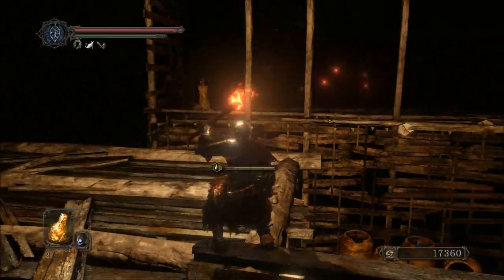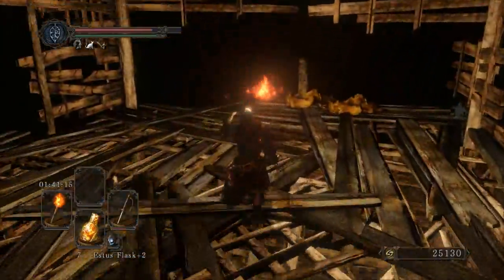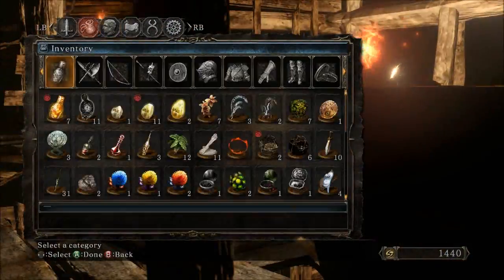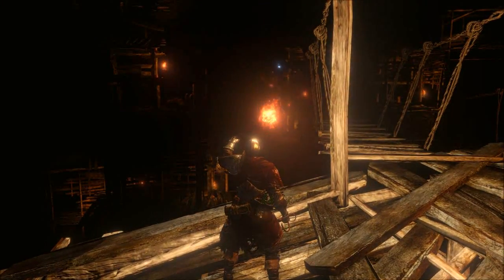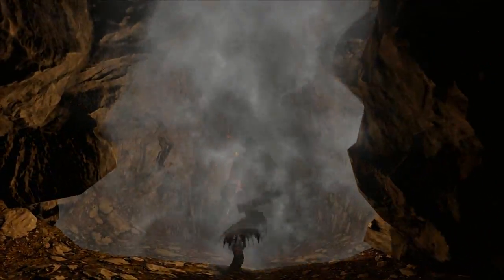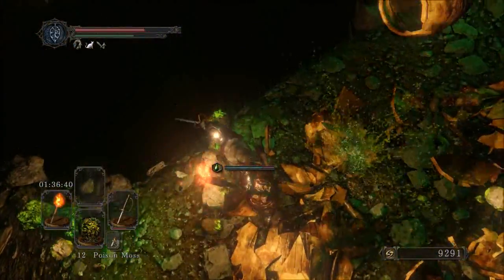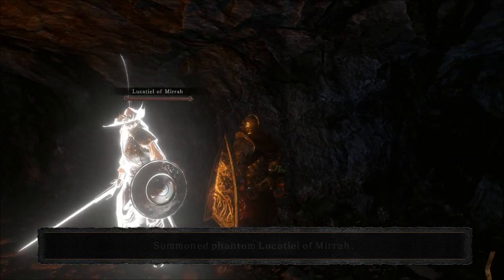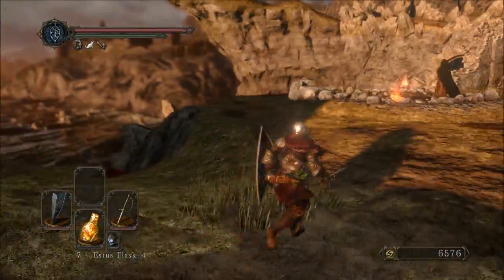Dark Souls 2 PC - The Gutter and Black Gulch - Part 16 Walkthrough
God damn. Gravity is the hardest boss in this game.